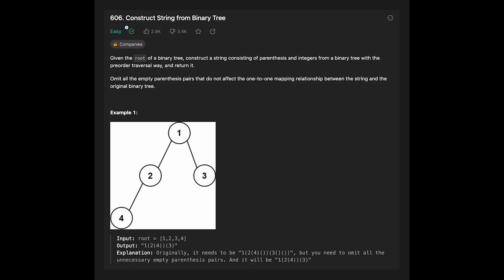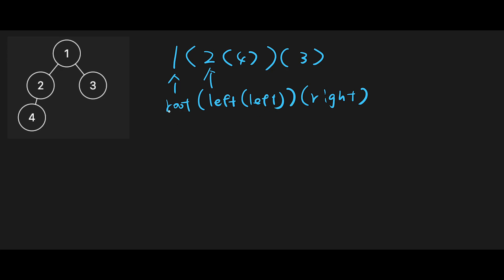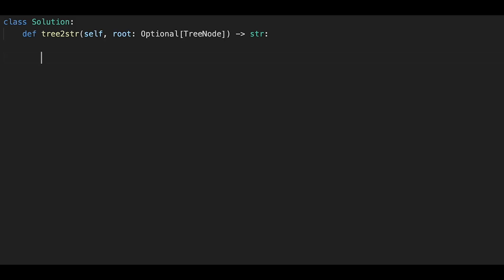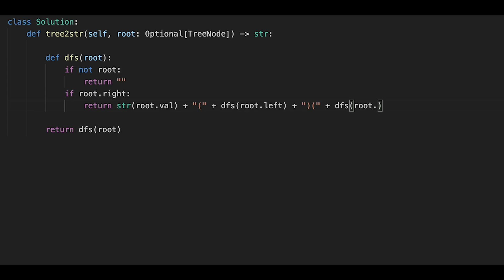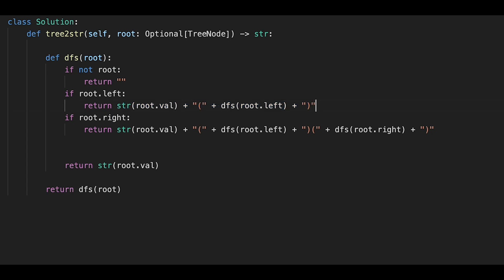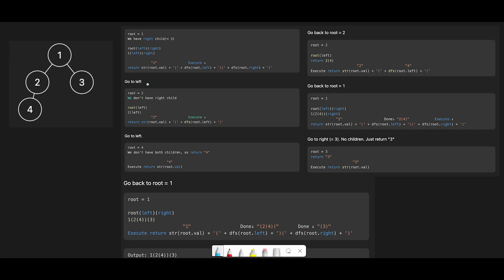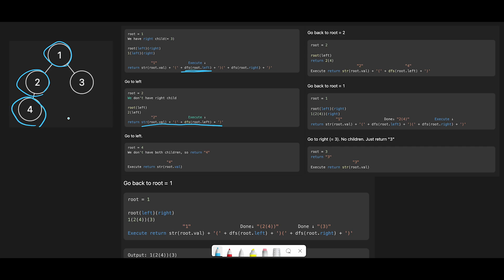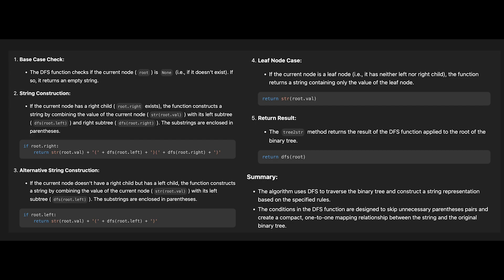Construct String from Binary Tree - LeetCode #606 - Python, JavaScript, Java and C++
Let's solve Construct String from Binary Tree with Python, JavaScript, Java and C++ LeetCode #606! This is LeetCode daily coding challenge on December, 8th, 2023.

Dive into the world of binary trees with our latest tutorial on constructing a string from a binary tree! In this video, we break down the algorithm step by step, providing insights into the logic behind each decision.

🚀 Whether you're a beginner or an experienced coder, this tutorial offers a comprehensive guide to understanding and implementing the "Construct String from Binary Tree" algorithm.

■ Timeline
0:05 How we create an output string
2:07 Coding
4:30 Time Complexity and Space Complexity
4:49 Step by step of recursion process
7:27 Step by step algorithm with my solution code